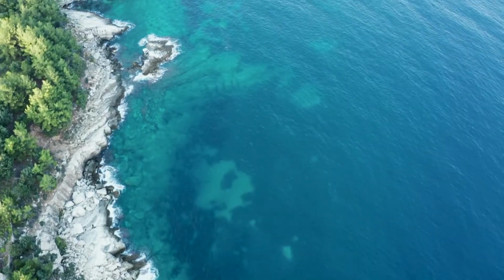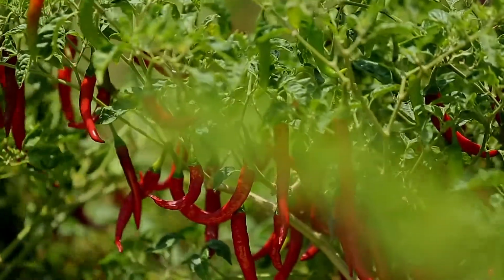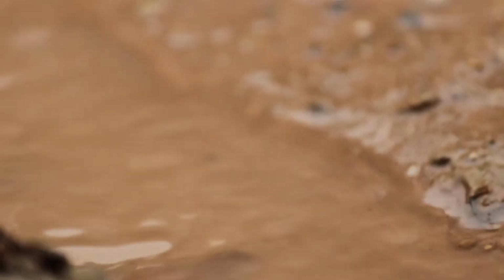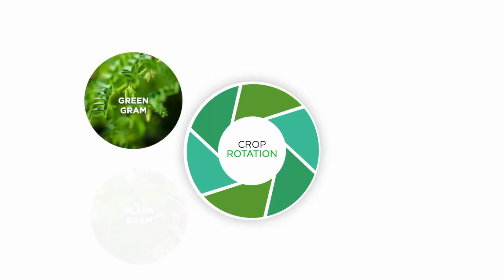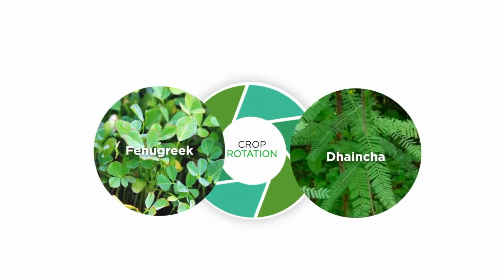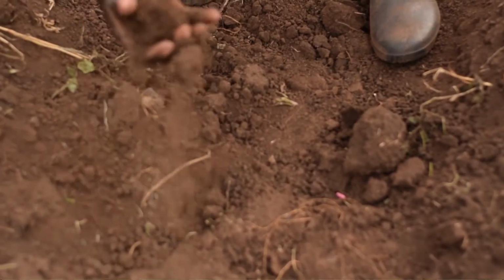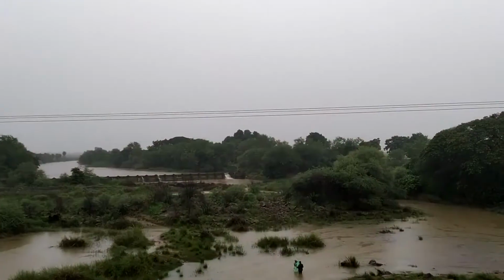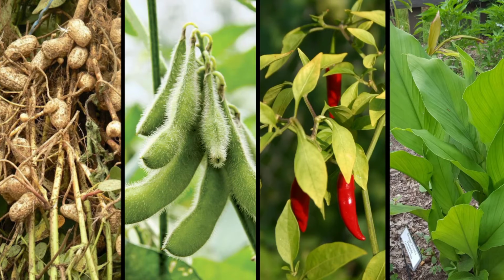Soil & Water conservation in Spice production